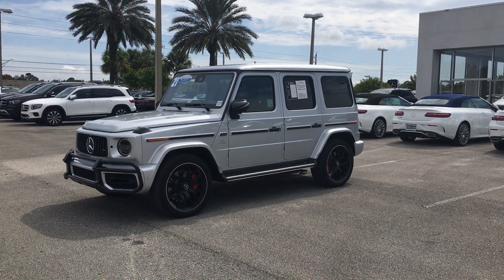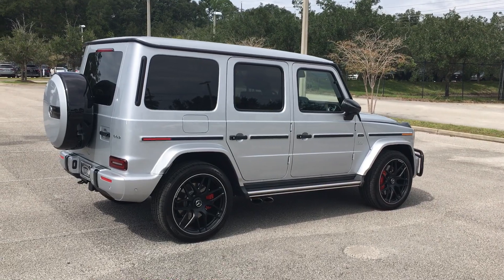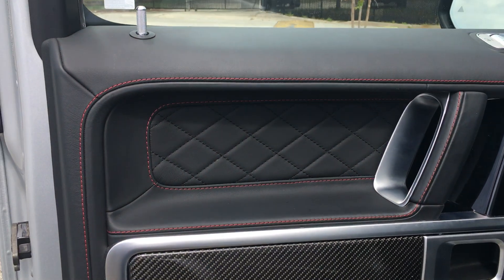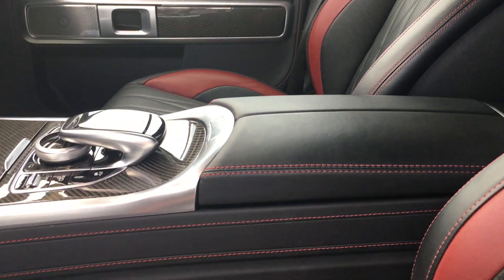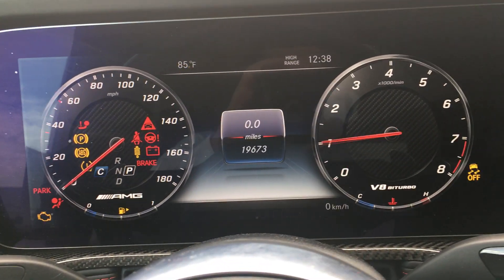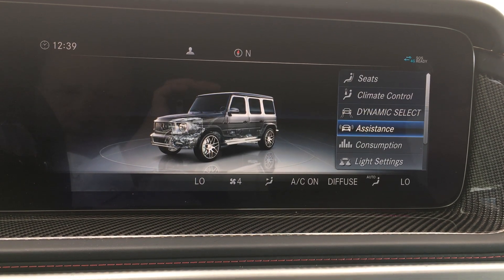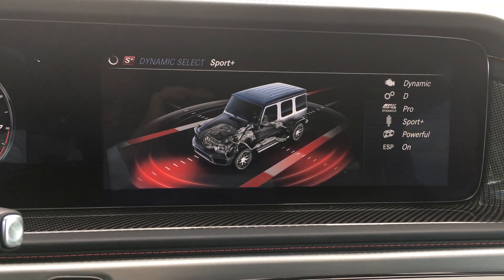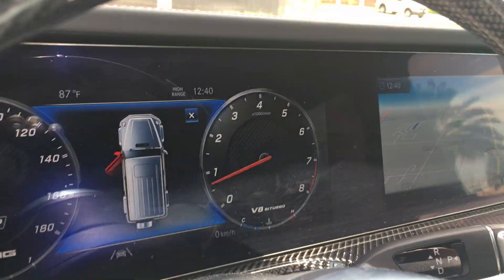2021 Mercedes-Benz AMG G 63 (Certified) Walk-Around